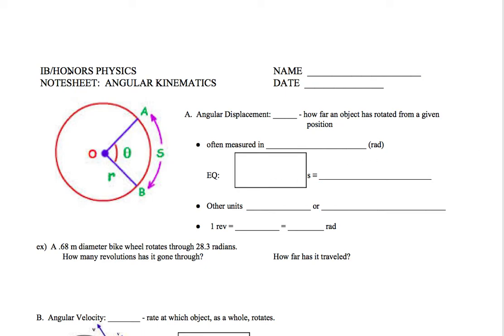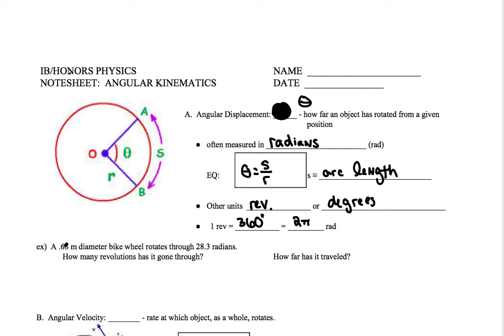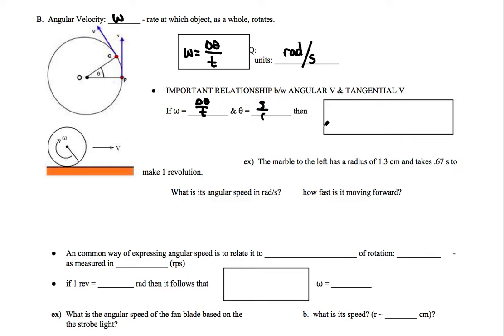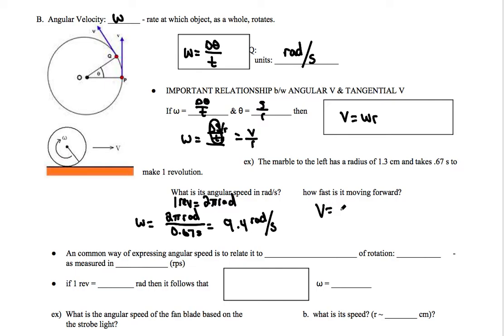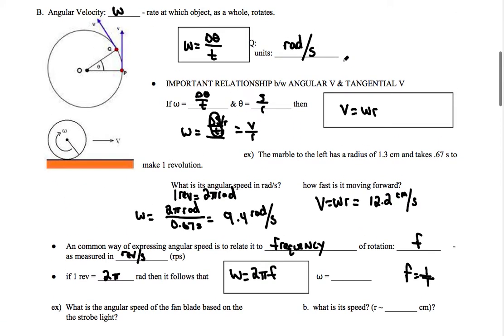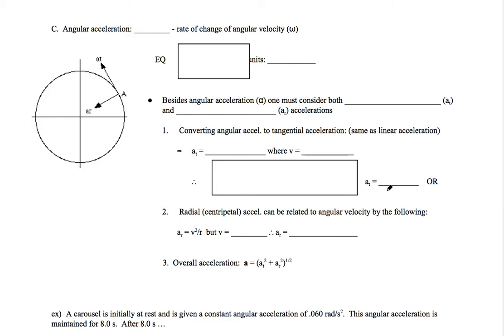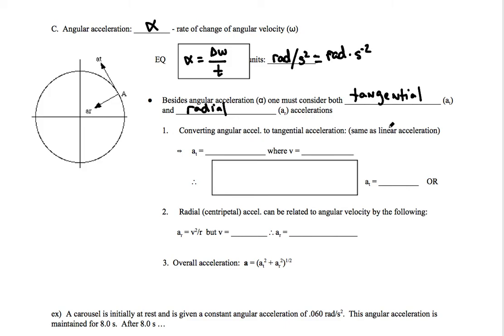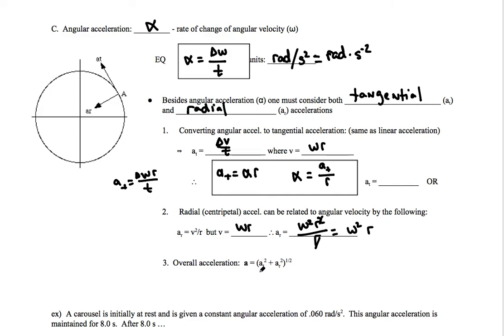ap/ib physics 1 - angular kinematics